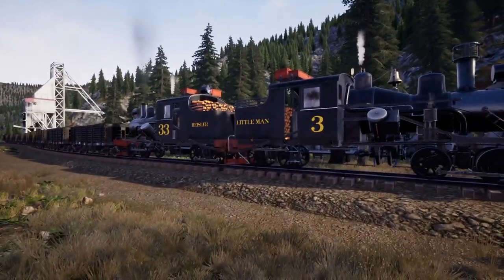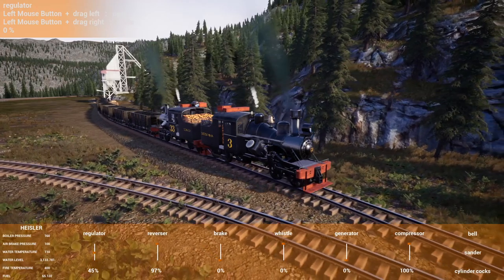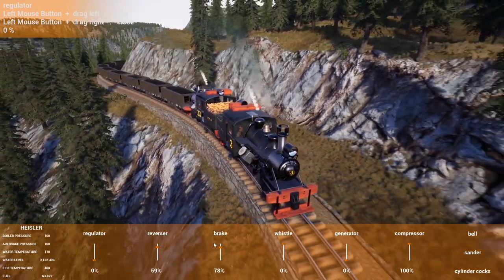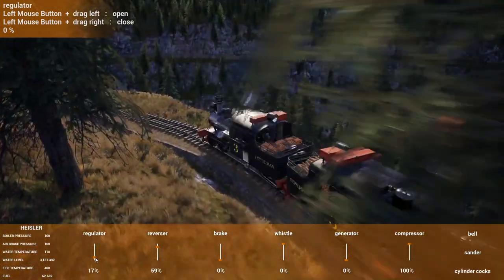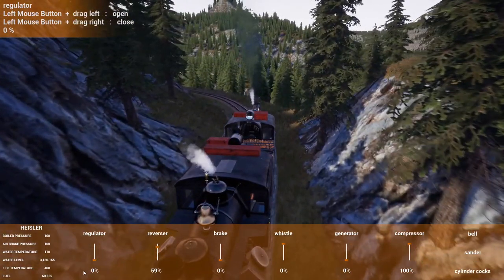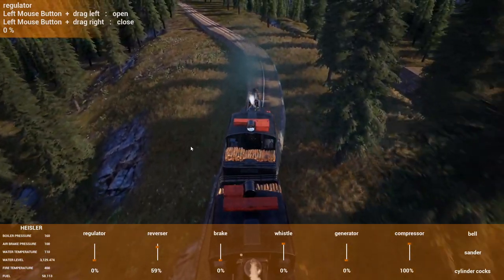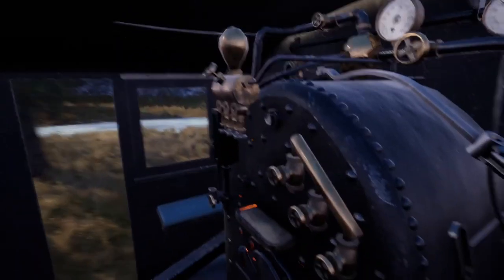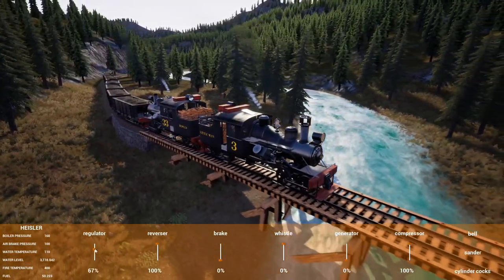10 Coal Cars Using The New Super Train In RailRoads Online!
Making use of the new super Heisler first heavy load and how easy it works in RailRoads Online!